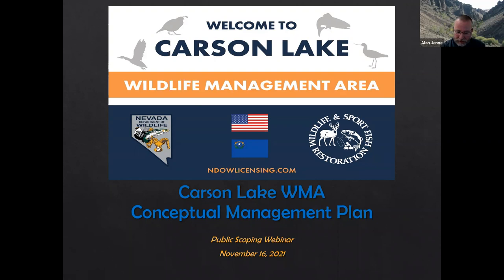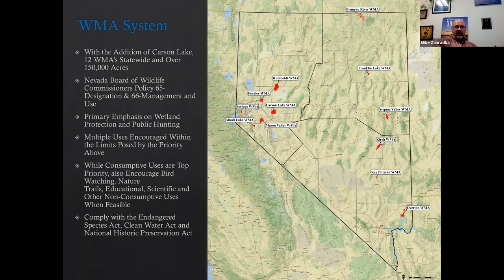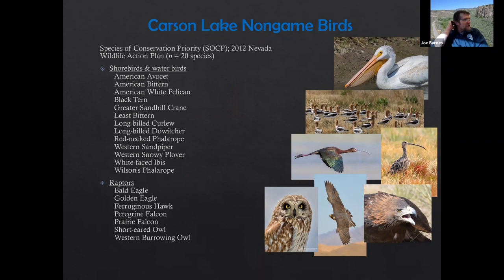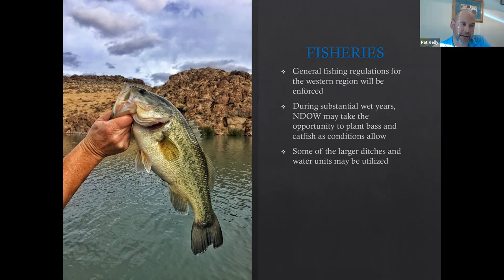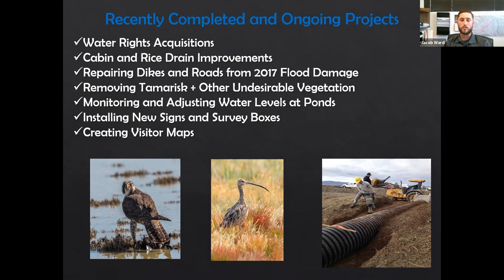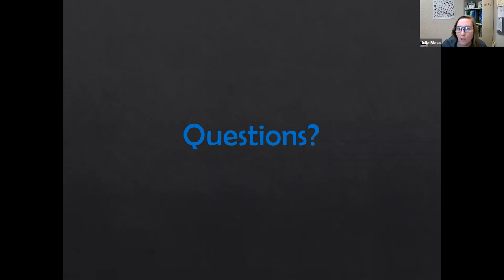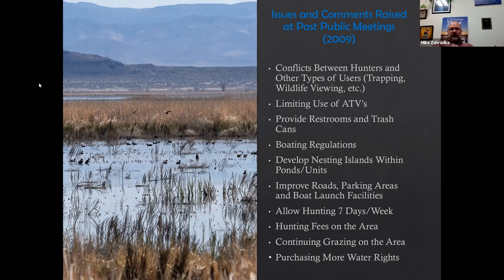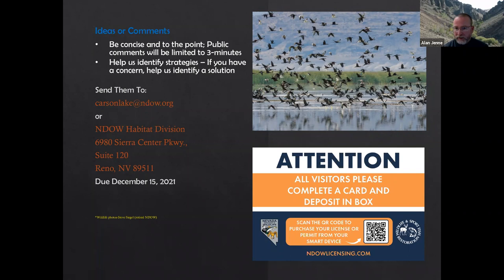Carson Lake Wildlife Management Area Conceptual Management Plan Public Meeting 11-16-2021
Learn about the Conceptual Management Plan for Carson Lake Wildlife Management Area and hear public comments and questions.